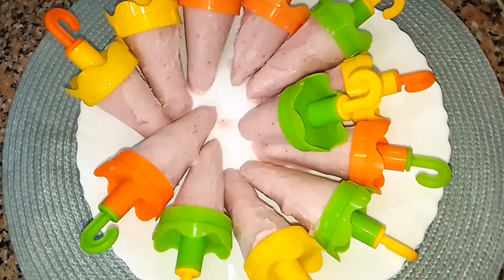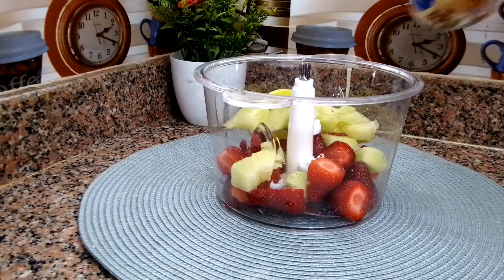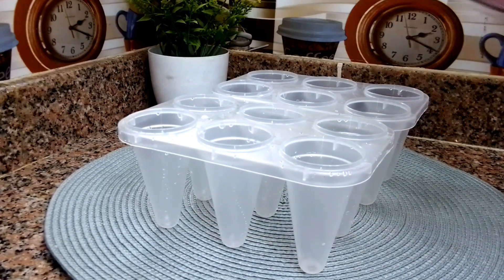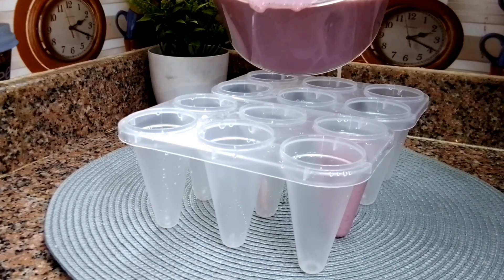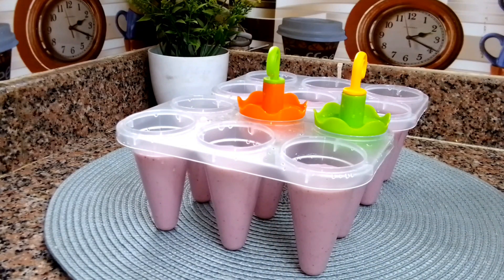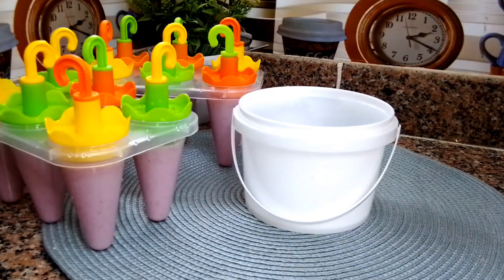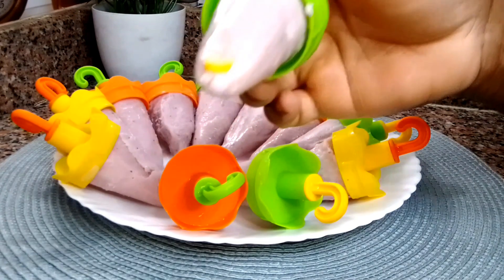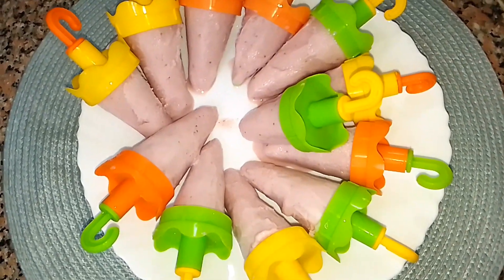"Surprise Your Kids With This Easy 3-Ingredient Popsicles Recipe...Shhhh!"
Today I share this easy popsicle recipe that you can surprise your kids with Adult also enjoy this particular recipe
ingredients
honeydew melon
strawberry
condensed milk

free free to use any fruits of your choice